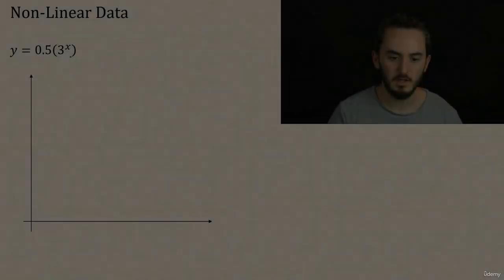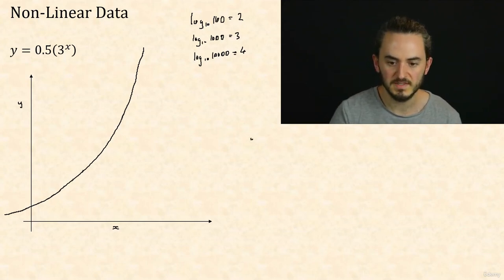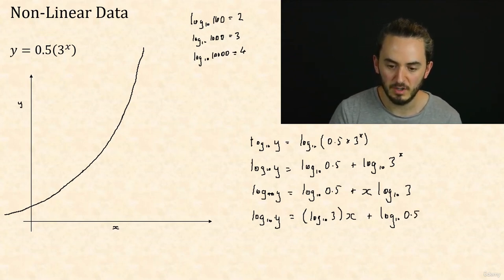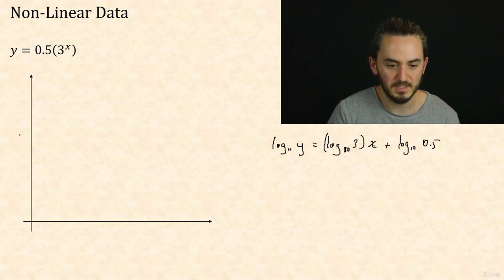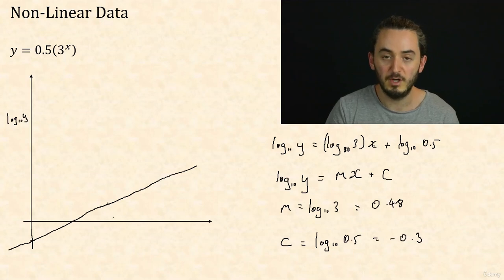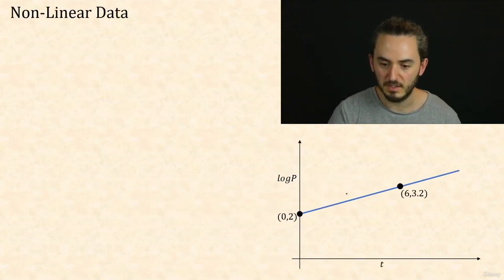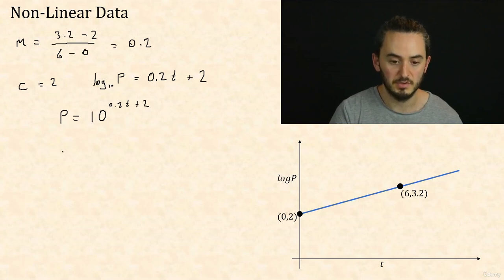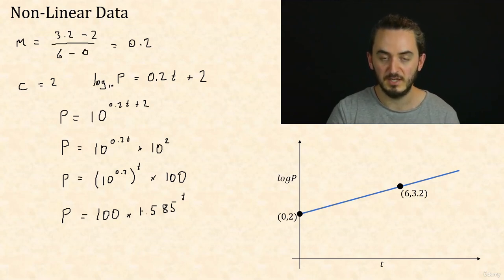13 - Non-Linear Data - Exponential Models | CIE A Level Pure Mathematics 2 & 3